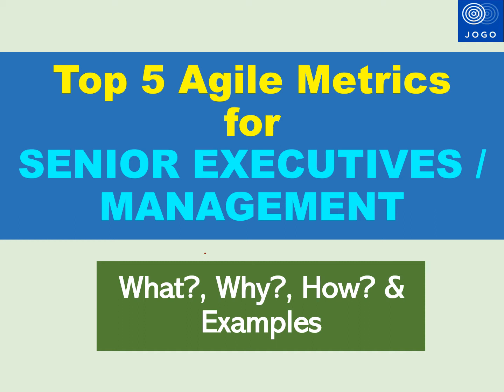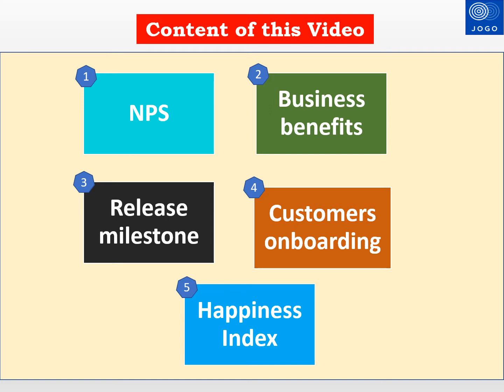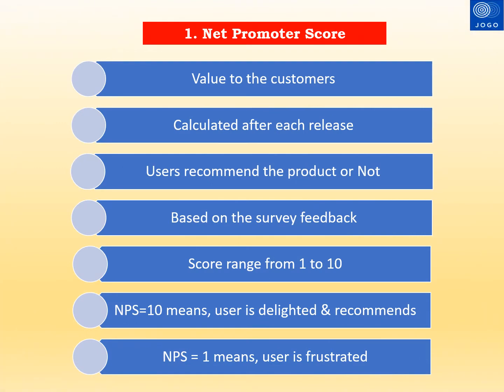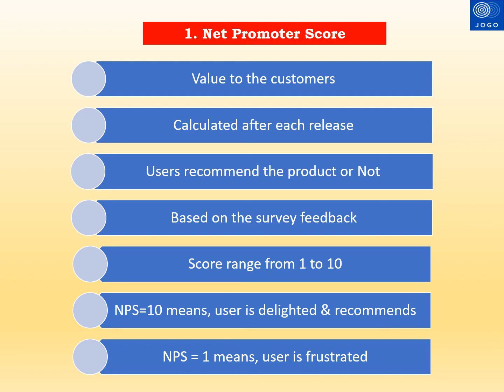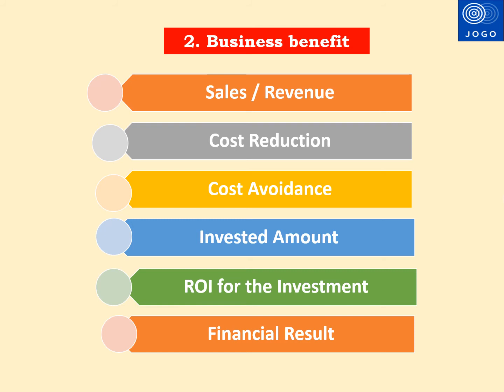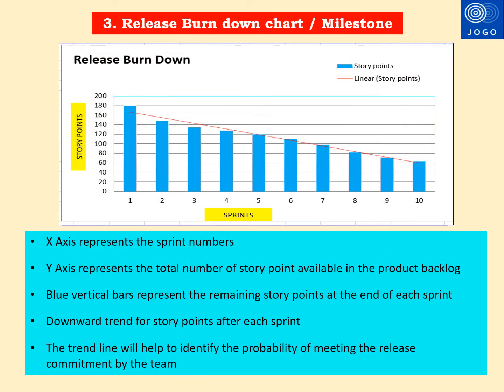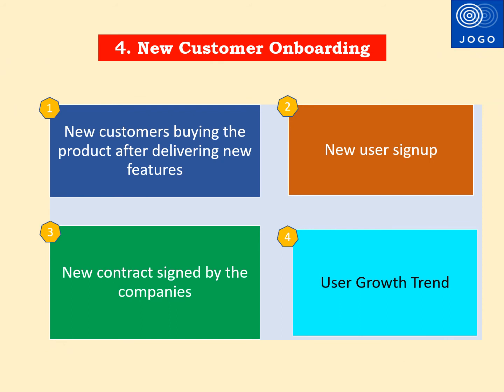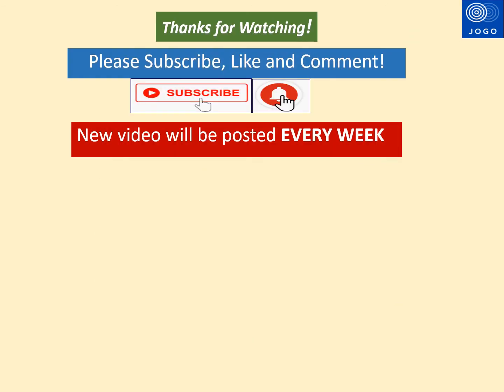Agile Metrics for Executives (SCRUM METRICS FOR MANAGEMENT) | Agile Metrics for Senior Executives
Agile Metrics that can be reported to Senior Executives or Management are explained in this short video.  The metrics covered in in this video are:
1. NPS (net promoter score)
2. Business benefits generated after the product release.
3. Release milestone using release burn down chart
4. New customers added in the product after each release
5. Employee Satisfaction or Happiness Index

You can watch these videos

Agile Job Interview tips, Question & Answers will be posted in this channel.

Please submit your feedback and questions in the comments section.

agile metrics for executives
scrum metrics for management
agile metrics for senior executives
agile metrics
scrum metrics
Software metrics
Software quality metrics
Software development metrics
agile metrics examples
agile metrics template
agile metrics and measurements
scrum velocity
scrum burndown
scrum burnup
scrum metrics examples
scrum metrics template
scrum metrics excel template
top 10 agile metrics
Scrum master interview questions and answers
metrics for scrum
safe agile metrics
Agile metrics excel
commitment reliability
scrum kpis
scrum dashboard
scrum graph
agile kpis
scrum velocity calculation
agile velocity calculation excel
agile velocity calculation example